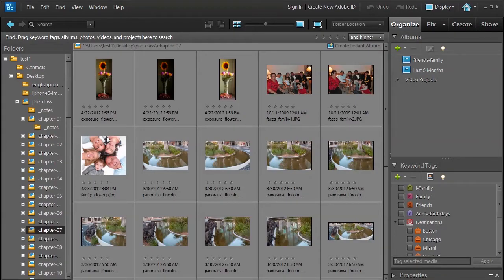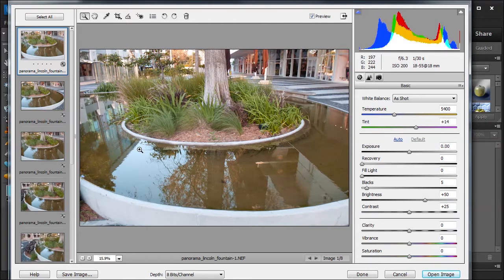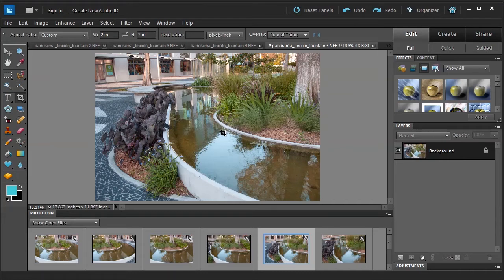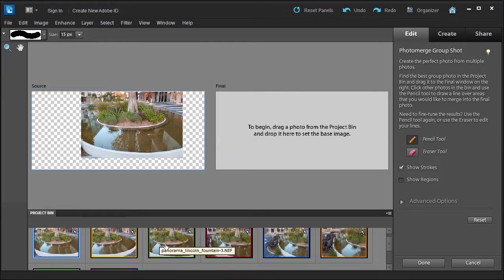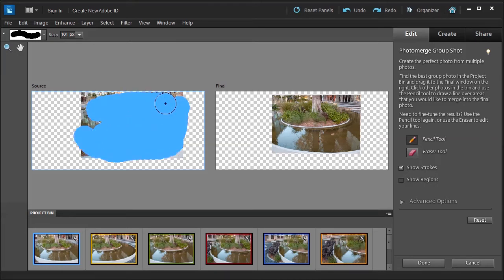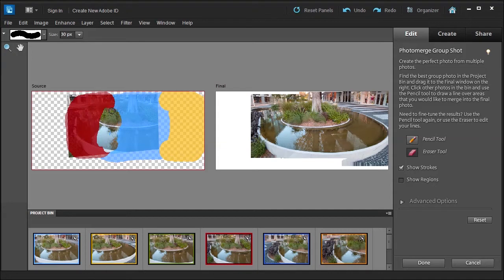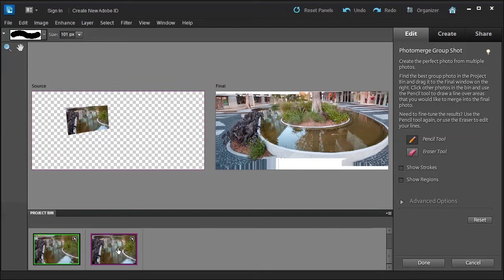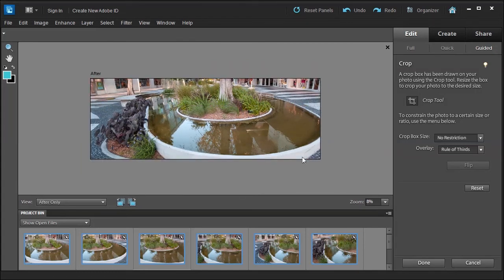Combine several photos into one perfect photo with Group Shot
Learn how to take 2 - 10 photos and combine them into one perfect shot with Group Shot in the Guided section of Adobe Photoshop Elements 10.